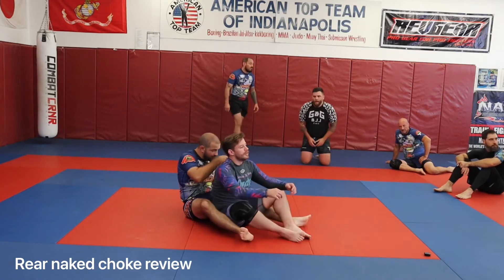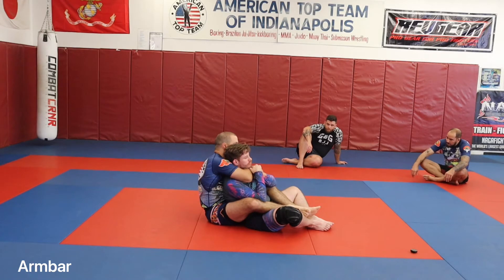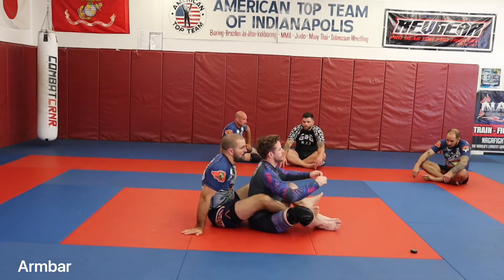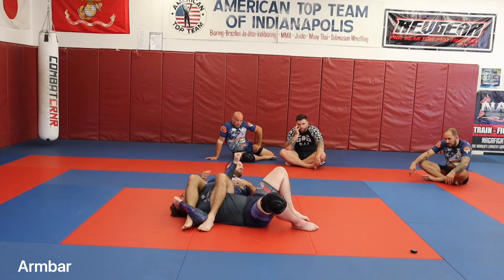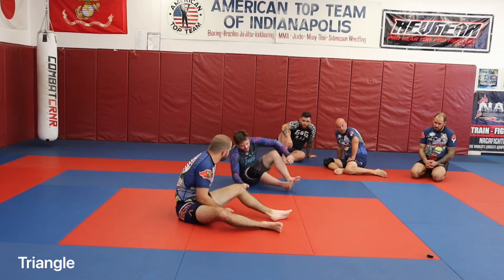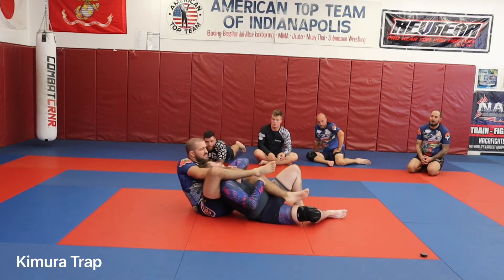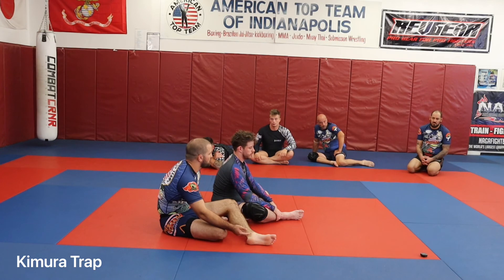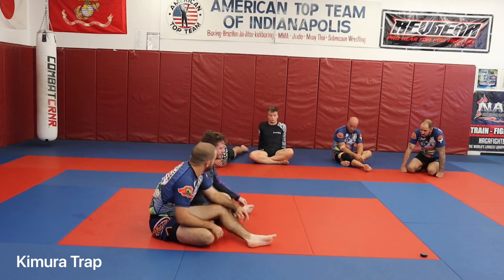BJJ Submissions From The Back